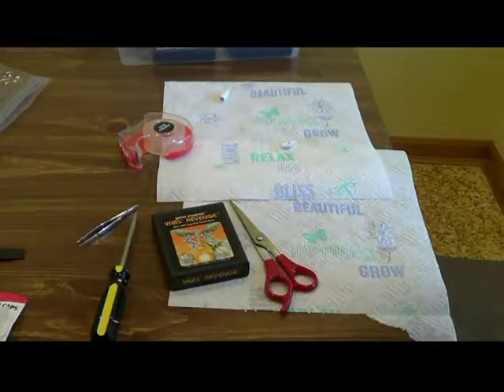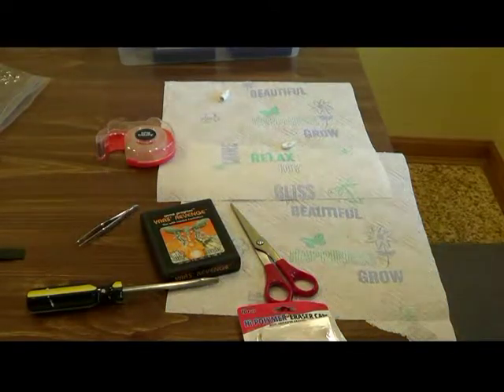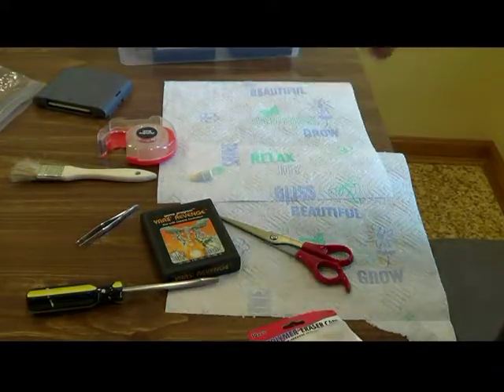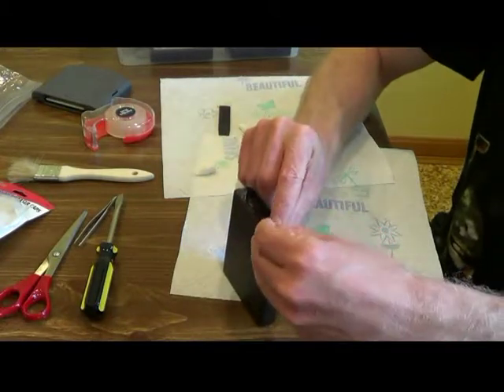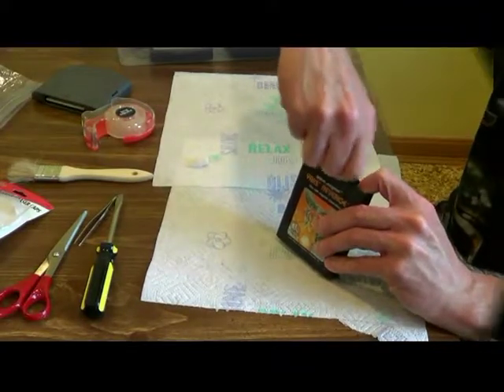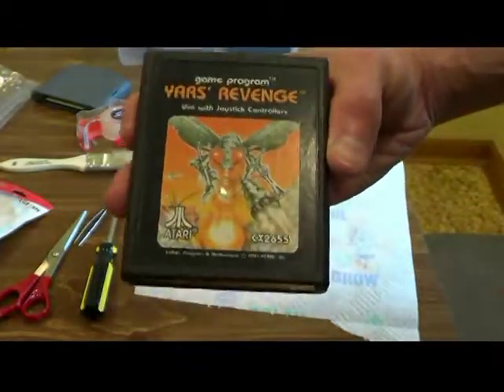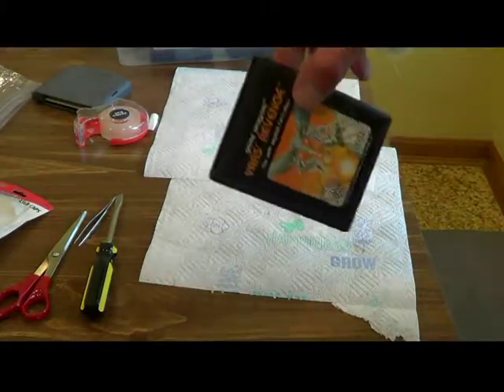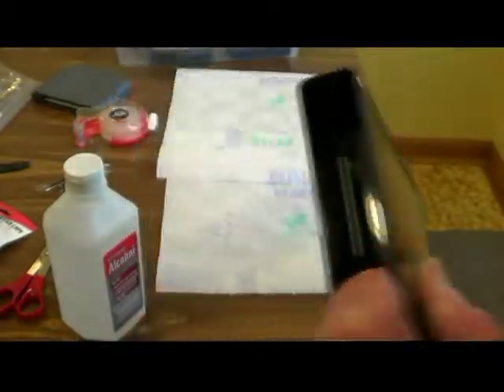Atari 2600 cartridge cleaning with a plastic eraser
This video will show you the best way to clean your old vintage Atari cartridge. By using the plastic eraser shown; this will clean the metal contacts to a like new finish, and with no residue. I have worked on, and cleaned games cartridges for almost 30 years. Through my research and with trial and error this method will get your game cartridges; the cleanest as if you had purchased them new from an electronic store.